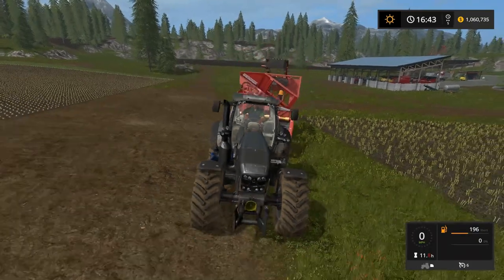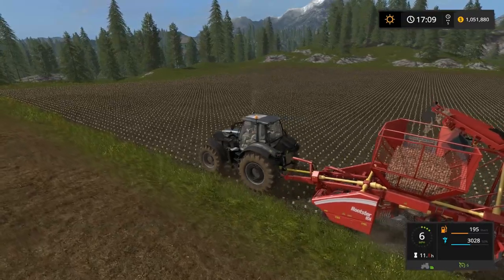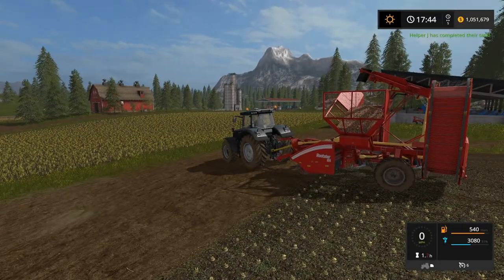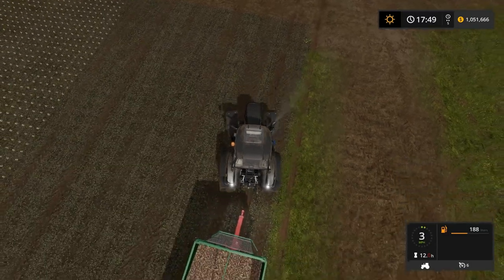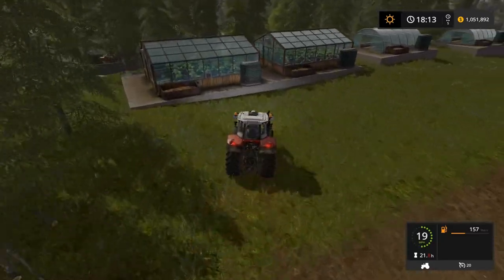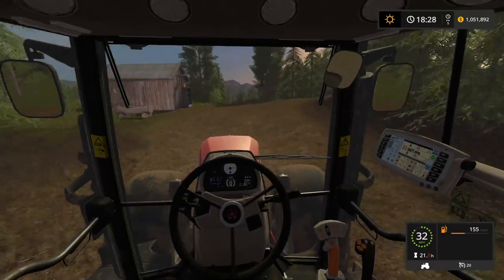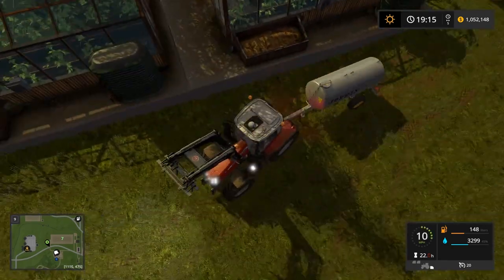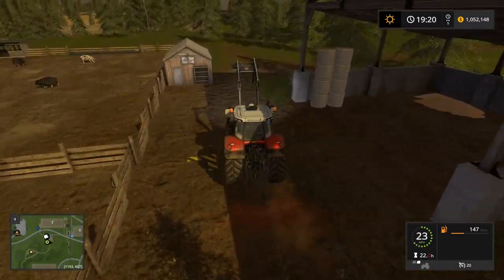Farming Simulator 17 Goldcrest Valley Ep 74 Babysitting Sugar Beats